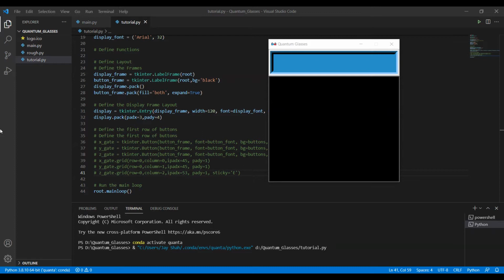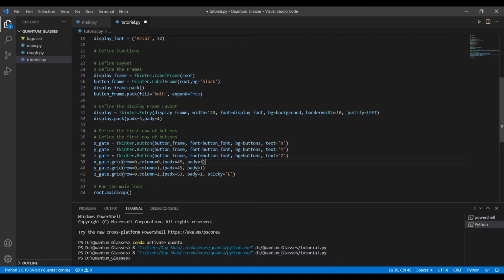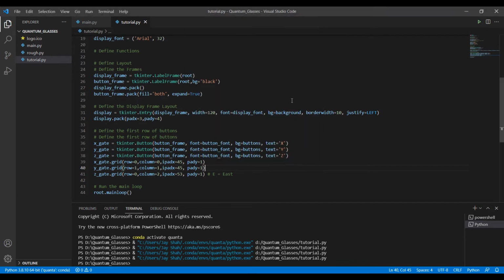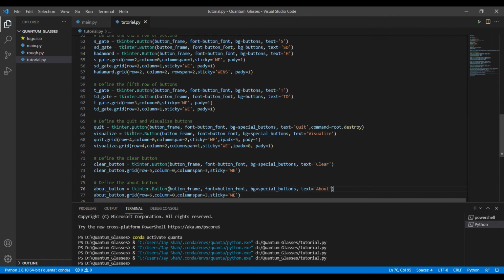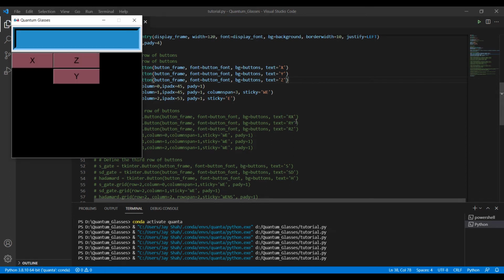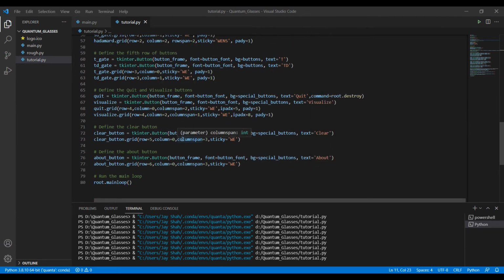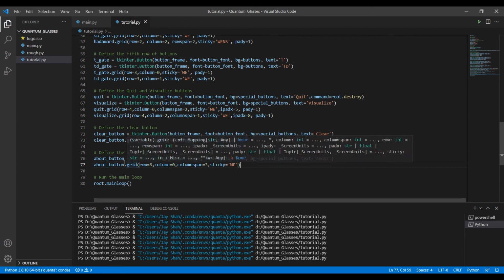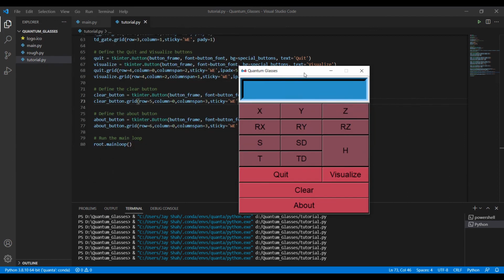Quantum Computing Project with IBM Qiskit | Part 9: Layout | Jay Shah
This project is a member of IBM Qiskit Ecosystem.

About the project:
I teach you to develop a Quantum Computing based Tkinter GUI App called "Quantum Glasses" in this playlist. This App is a visualization tool! It helps to visualize single-qubit rotations on Bloch Sphere. Understanding these rotations is a fundamental step to learn Quantum Computing. Therefore, this tool will help you to better understand Quantum Computing!

About the video:
In this video, we work on the layout of our App!